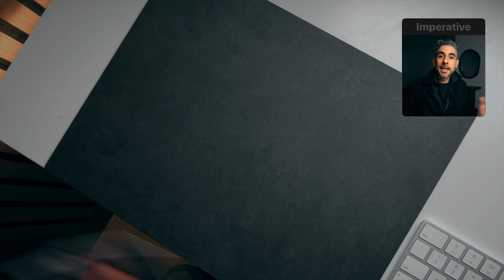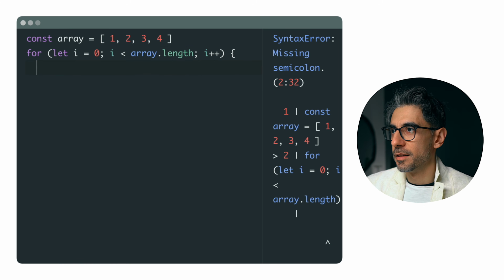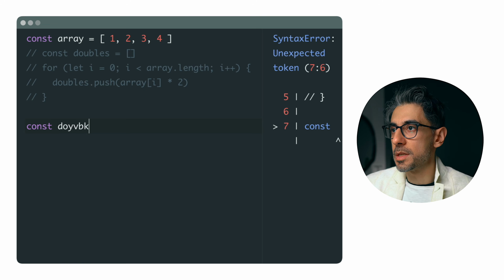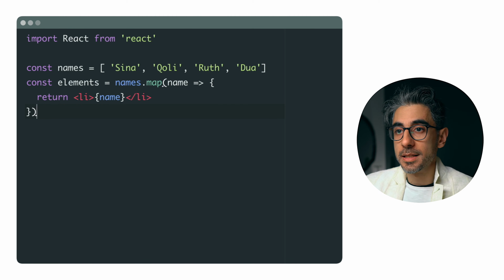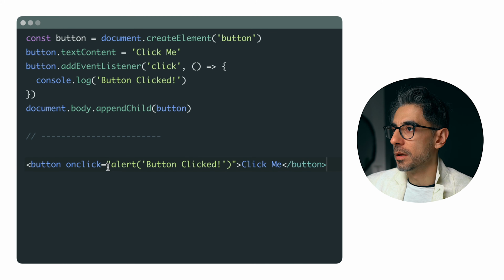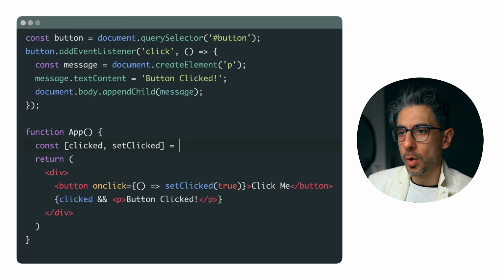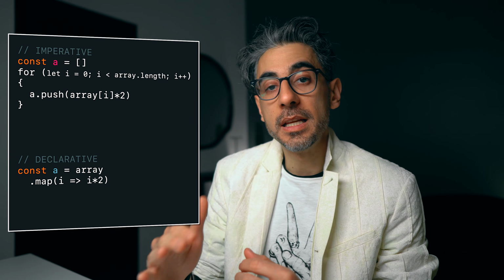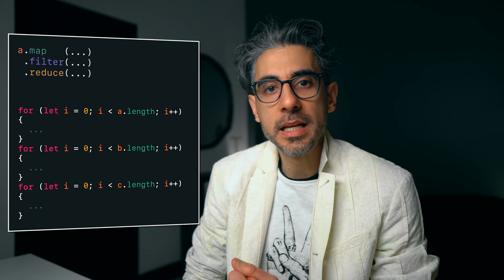Declarative vs. Imperative - JavaScript Tutorial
0:00 Intro
3:18 Theory (Imperative vs. Declarative)
4:31 Example 1 (Data Manipulation)
7:06 Example 2 (Data Manipulation)
9:27 Example 3 (DOM Manipulation)
12:45 Example 4 (DOM Manipulation)
13:55 Example 5 (React State)
15:37 Example 6 (CSS)
16:30 Example 7 (File System)
17:30 Is Declarative Better?
17:43 Benefits of Declarative
22:40 Benefits of Imperative
24:00 Outro

This is Episode 19 of the series 20 Things JavaScript Developers Should Know But Probably Don't, by Sina Jazayeri, ColorCode.io

Ever wondered what the difference is between imperative and declarative programming in JavaScript? In this video, we break it all down with clear explanations and practical examples! 🚀

Learn how these two programming styles differ, why declarative programming is gaining popularity, and when to use each. We’ll dive into easy-to-follow examples like looping with for vs. .map() and manipulating the DOM imperatively versus declaratively. Whether you’re new to coding or looking to refine your skills, this video will help you master these essential programming concepts.

🔥 Topics Covered:
What is imperative programming?
What is declarative programming?
Real-world JavaScript examples for both styles
Advantages of declarative programming
When to use imperative or declarative approaches

👩‍💻 Example Highlights:
Imperative: for loops and manual DOM manipulation
Declarative: .map(), .filter(), and React’s declarative UI approach
Understanding these styles is key to writing cleaner, more efficient code in modern JavaScript frameworks like React, Vue, and Angular.

JavaScript Promises from the series "20 Things JS Developers Should Know but Probably Don't"